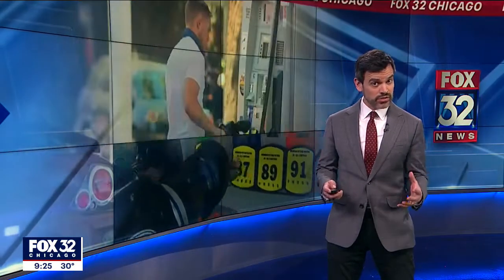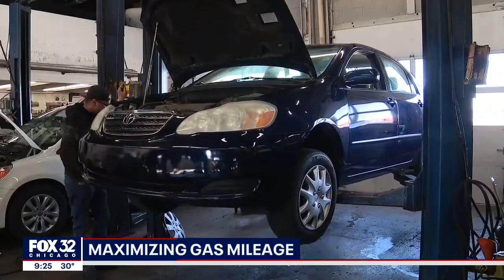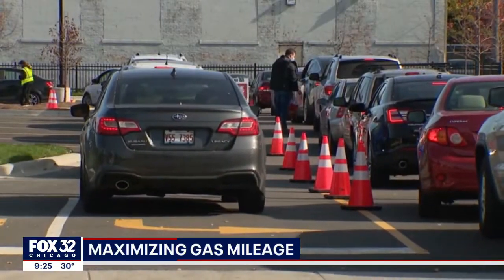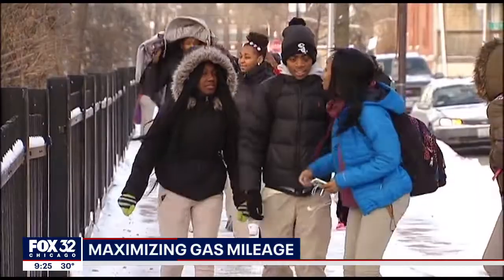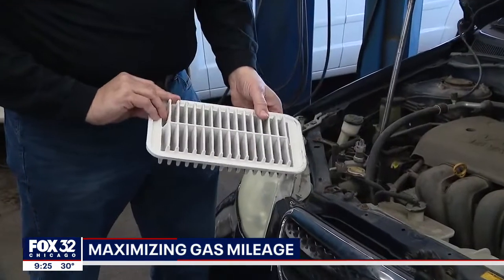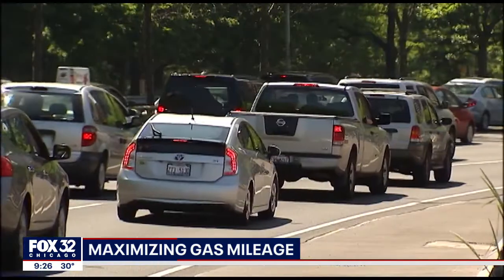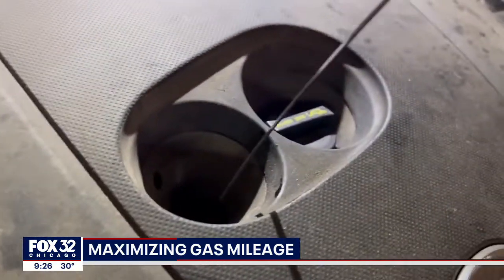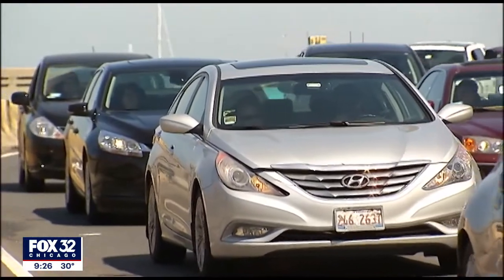Tips on making your car more fuel efficient as gas prices surge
If you happen to drive with a lead foot, Jason Kuriger advises easing up, especially when coming off a stop. Fast accelerators use more fuel to get the car moving again.